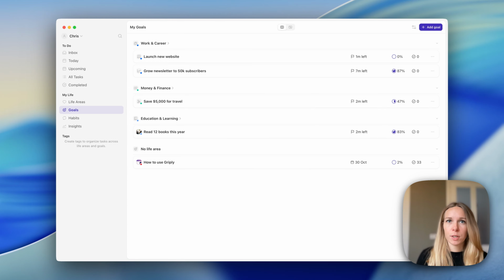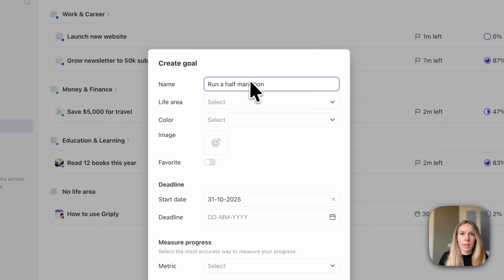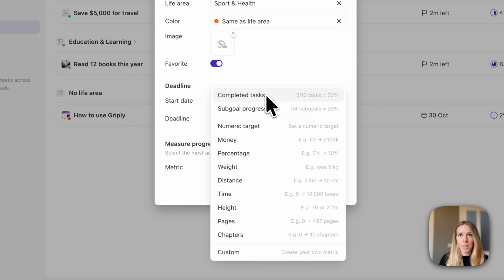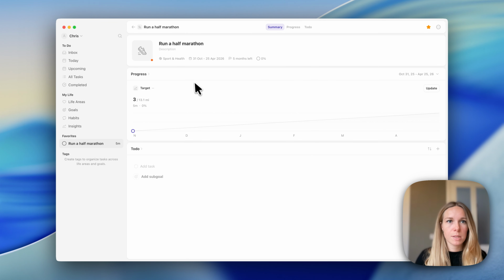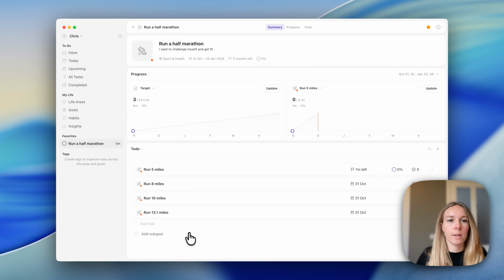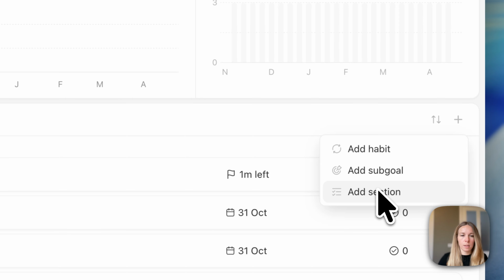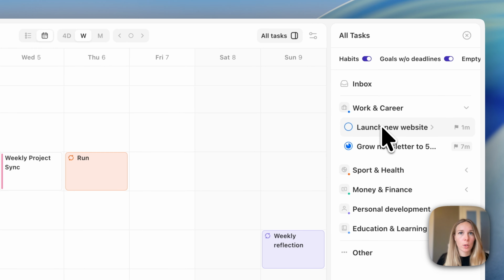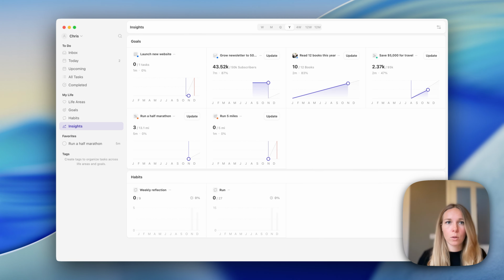Goal Planning: Create & Plan Goals That Actually Stick (Using Griply)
Stop counting tasks. Start achieving goals

Learn how to create, break down, and plan your goals using Griply’s goal-setting and productivity system. In this tutorial, Amber shows how to turn big ambitions into clear, actionable steps with subgoals, tasks, habits, and planning views to help you stay focused and make real progress.

Whether you’re working toward work, health, finance, or personal goals, you’ll see how to structure your goals, build consistency, and integrate them into your weekly and daily planning.

• How to create and organize goals
• How to break goals into subgoals, tasks & habits
• How to track progress with the right metrics
• How to plan goals on your timeline, weekly & daily
• How to stay on track and reflect weekly

⏱️ Timestamps
00:00 Intro
00:55 Create a new goal
01:17 Goal details (life area, colors, icons)
02:42 How to set goal metrics
05:01 Breaking down goals
05:10 Adding subgoals
05:49 Adding tasks (natural language input)
06:30 Adding habits
08:20 Planning goals: Timeline
07:13 Planning weekly: Upcoming view
09:10 Daily Planner: Today view
09:29 Staying on track: Reflection + Insights
10:11 Outro